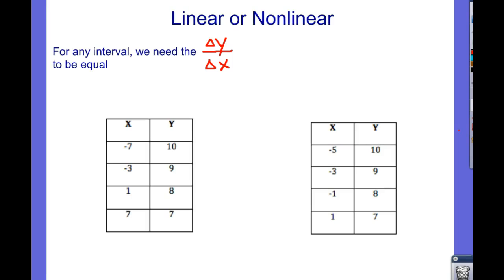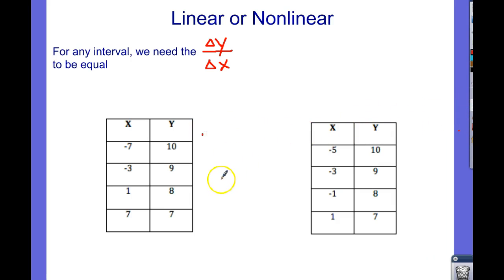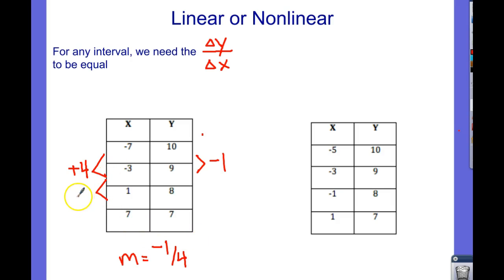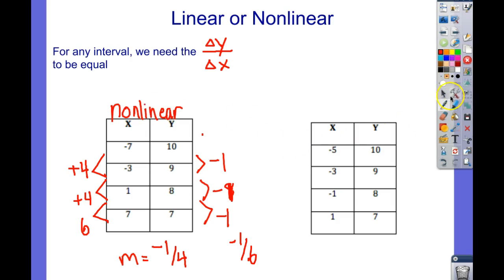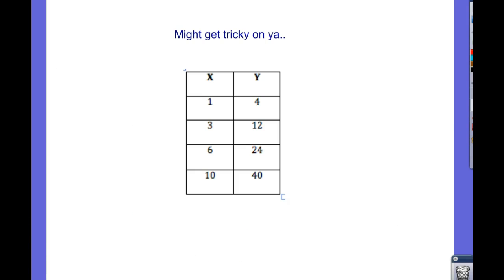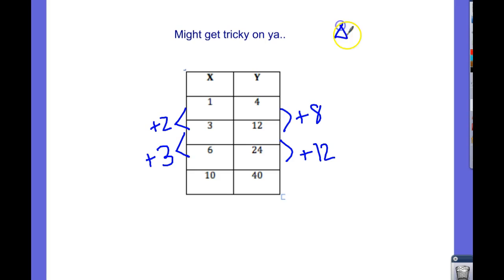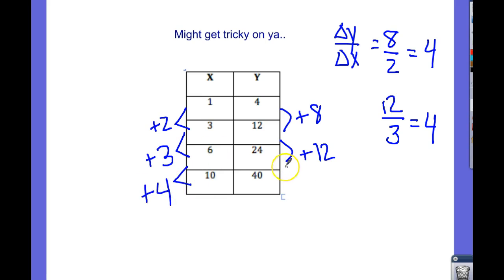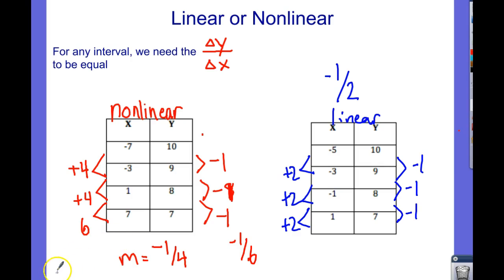Linear vs Nonlinear Tables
How to tell whether a talbe is linear or nonlinear